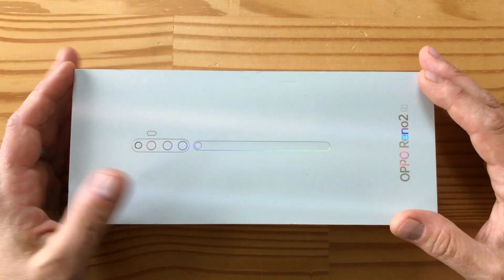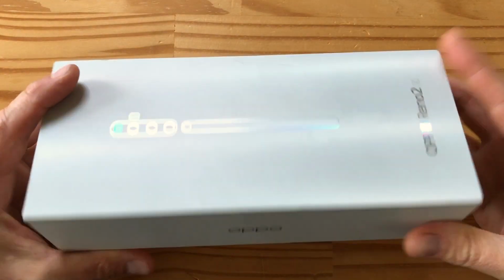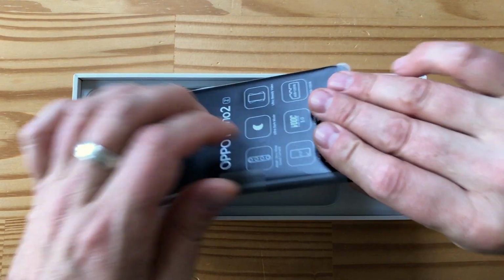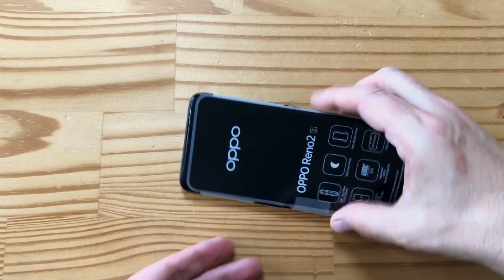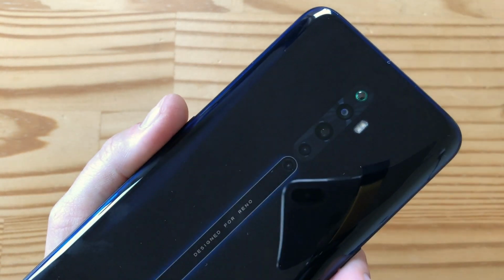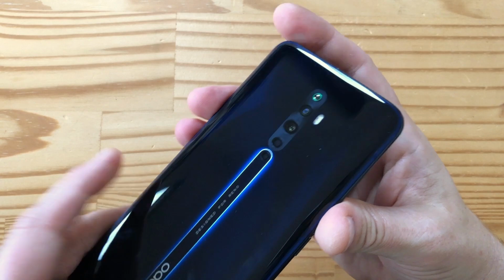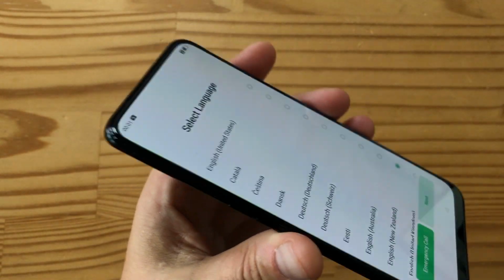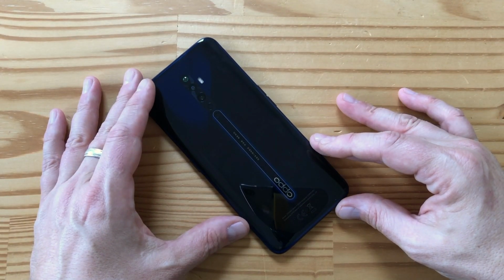Oppo Reno2 Z unboxing: a quad rear shooter with a twist!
- Oppo Reno2 Z